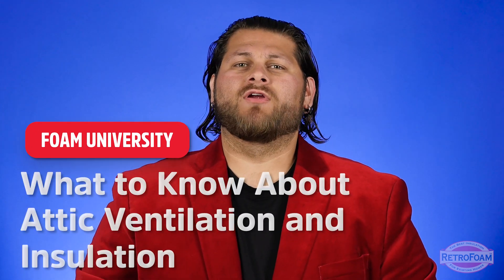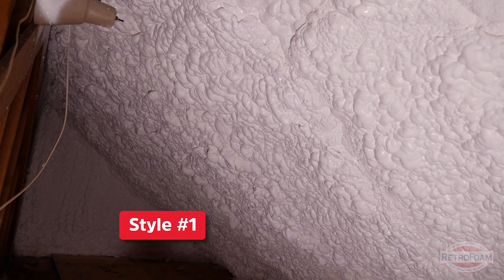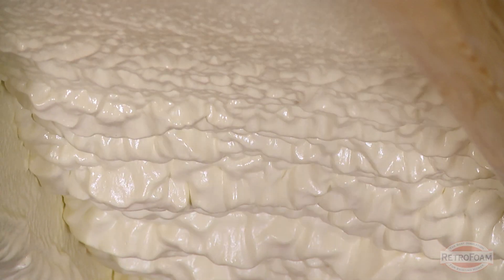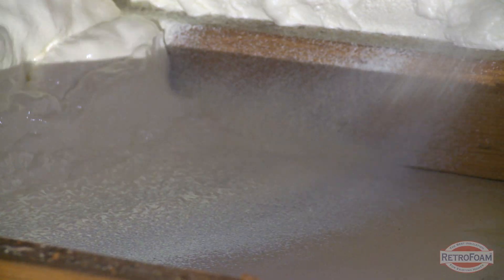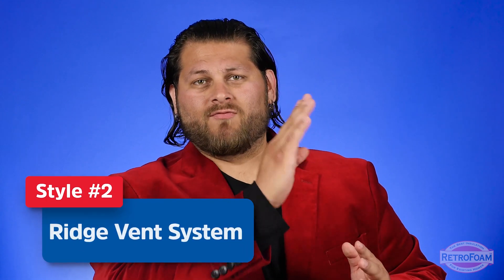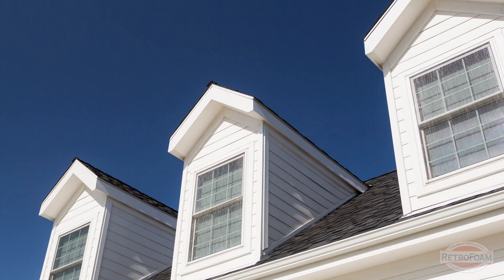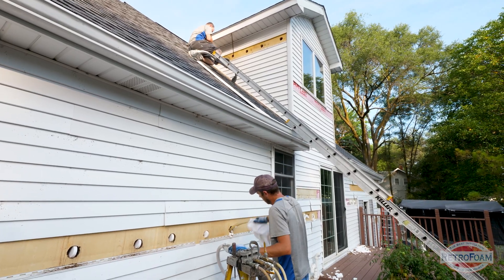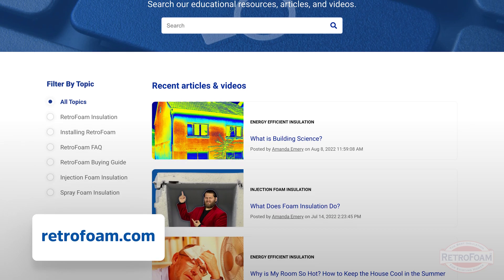Attic Ventilation and Insulation - What Homeowners Need to Know | Foam University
Attic ventilation is important depending on the area you decide to insulate -- the roof deck or the attic flat. So, do you need attic ventilation with spray foam insulation? Here's what you need to know.

0:00 - Intro
0:28 - Ventless attic system - spray foam insulation on the roof deck
0:58 - Vented attic system - spray foam insulation on the attic flat
1:11 - Ridge vent attic ventilation
1:25 - Gable attic vent
1:37 - Mechanical attic ventilation

The need for attic ventilation will depend on where you add spray foam insulation. If the roof deck is the best option for your attic insulation, then there is no need for attic vents. If the attic flat, or the floor, is the better option for your project, then it is best to make sure you have either a ridge vent, gable vent, or mechanical ventilation.

So, who to call for attic ventilation? An attic ventilation contractor or HVAC contractor will be able to help you decide which attic ventilation is best for the size of your home.

📚Are you in a reading mood? Check out the article, "Do You Need Attic Ventilation with Spray Foam Insulation?"